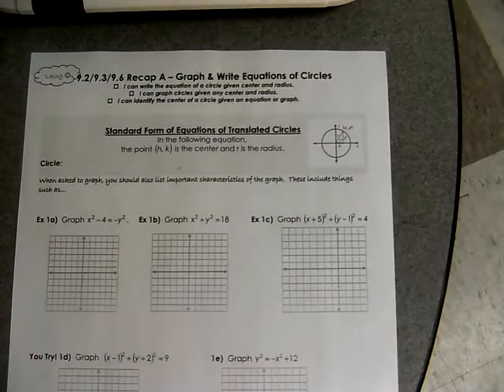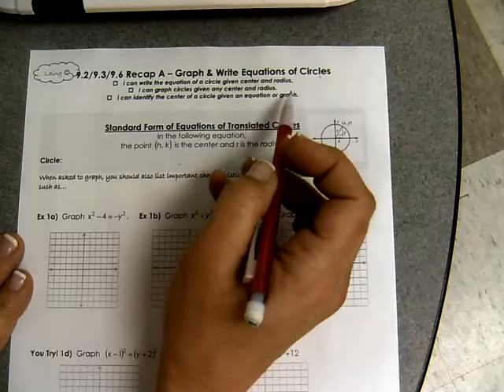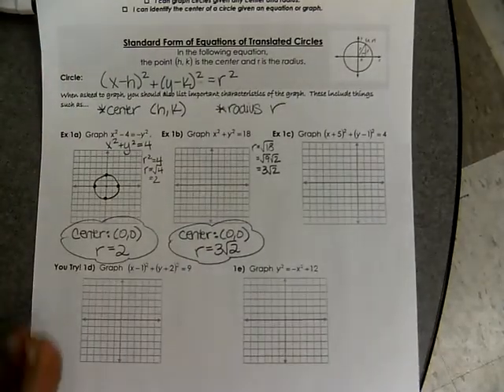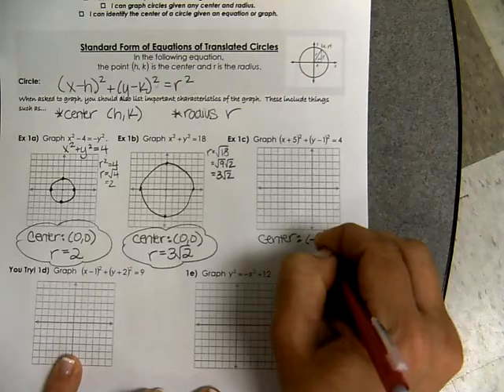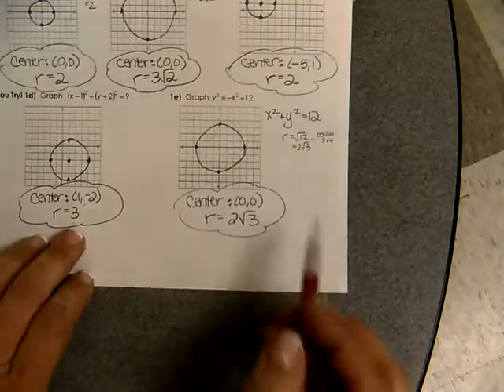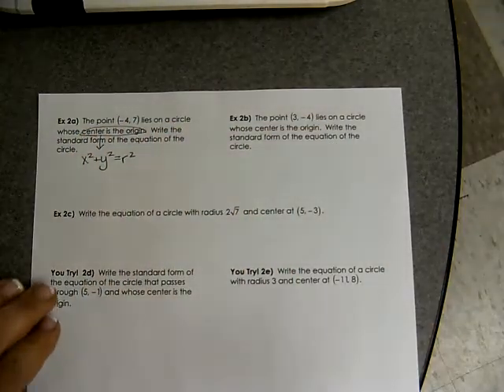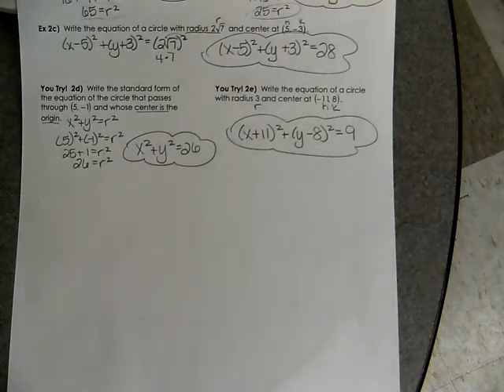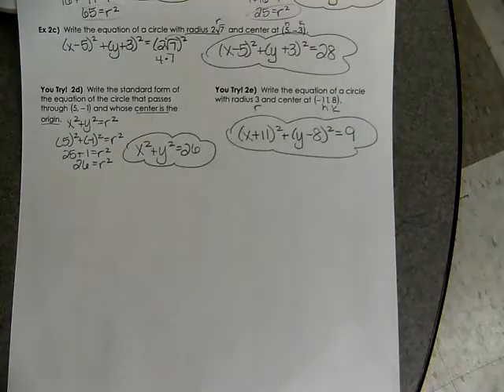9.2/9.3/9.6 Recap A - Video Notes - Circles